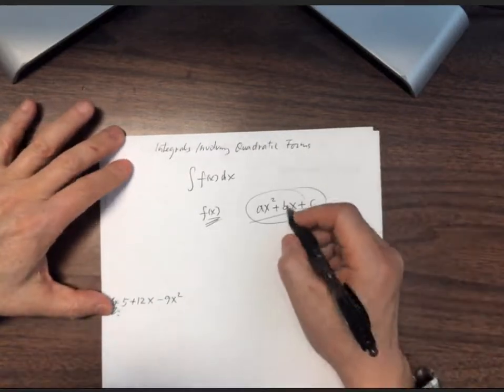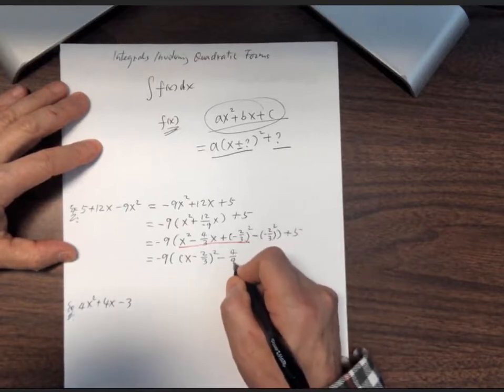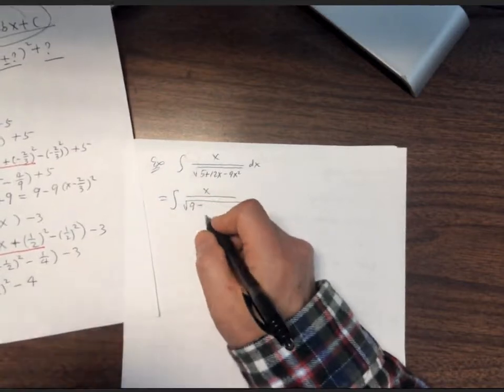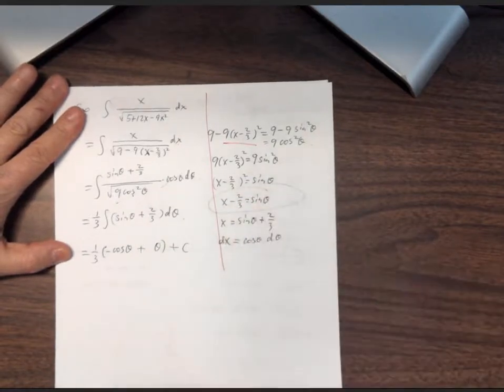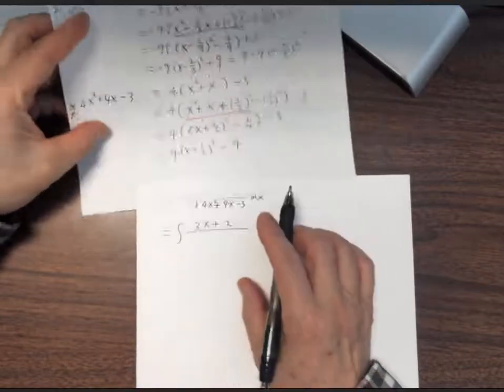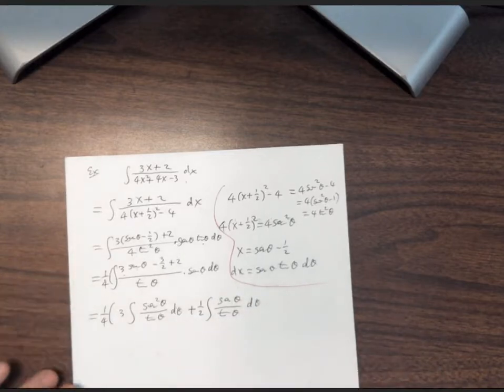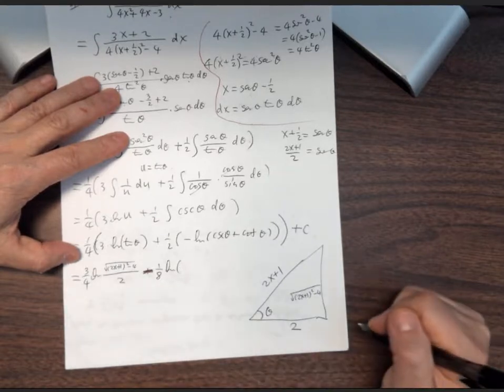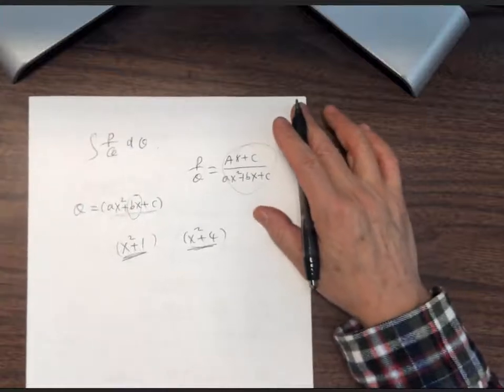Integrals Involving Quadratic Forms